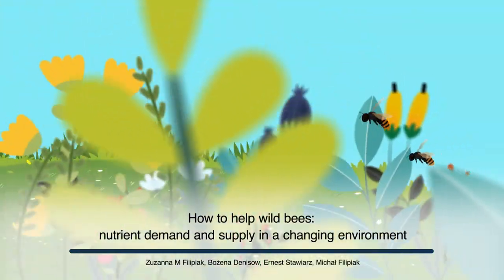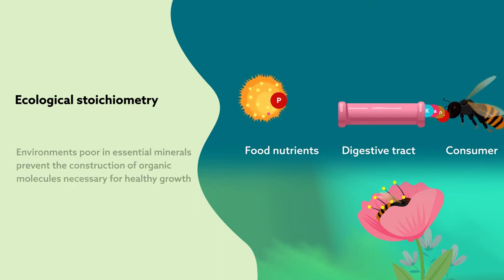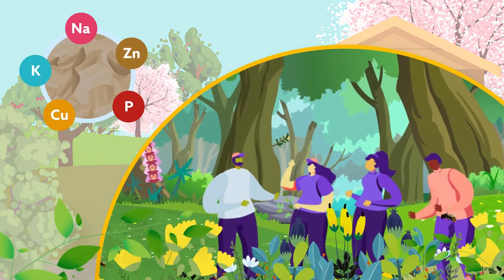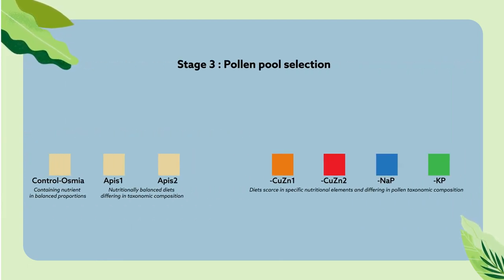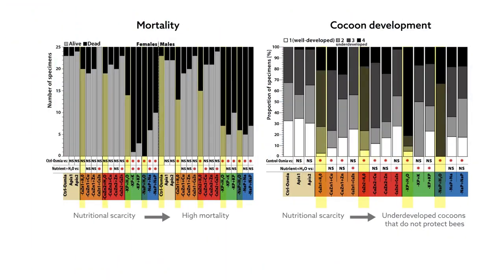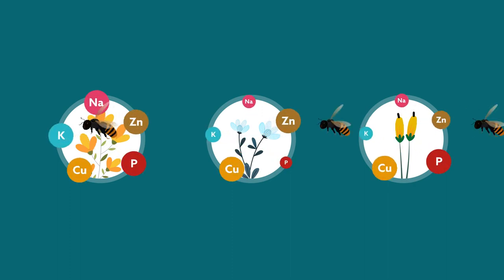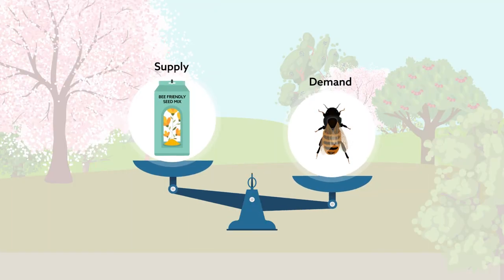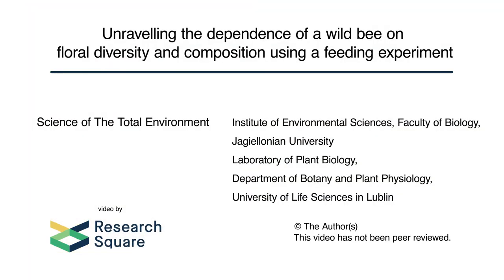How to help wild bees: nutrient demand and supply in a changing environment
Filipiak et al., "Unravelling the dependence of a wild bee on floral diversity and composition using a feeding experiment" Science of the Total Environment (2022). doi: 10.1016/j.scitotenv.2022.153326